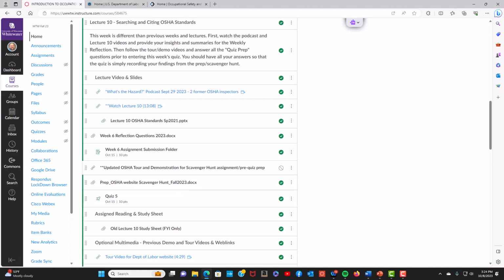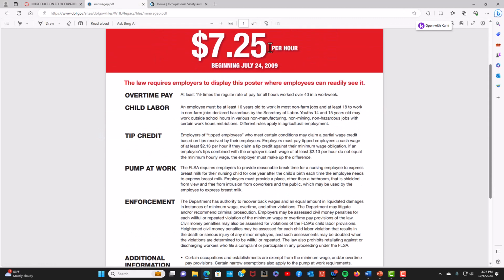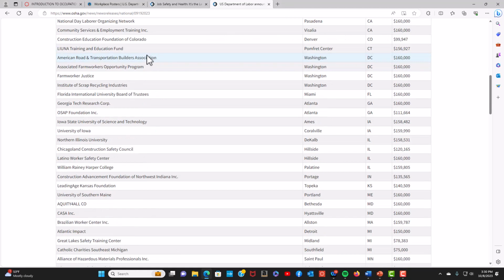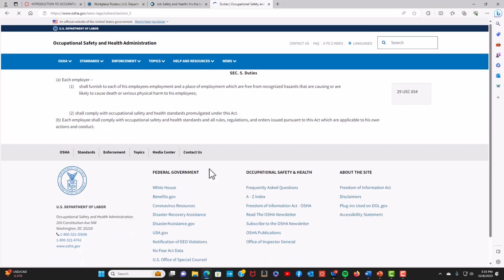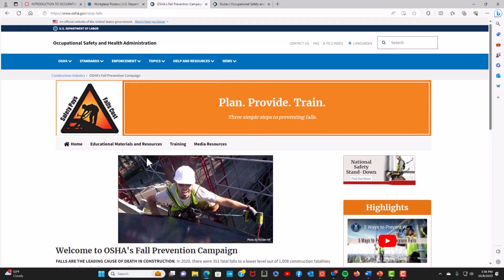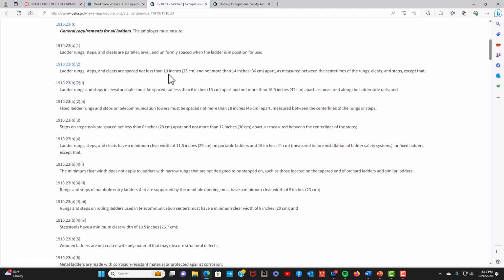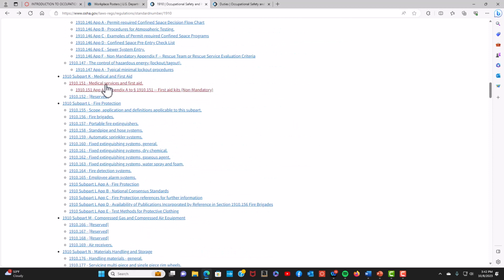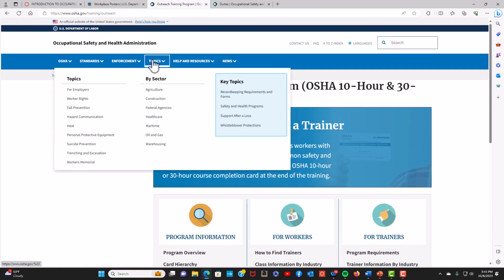380 Dept of Labor and OSHA Website Tours/Demo for Scavenger Hunt assignment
Please watch this video prior to working on the pre-quiz assignment because you need to use the answers found on the quiz